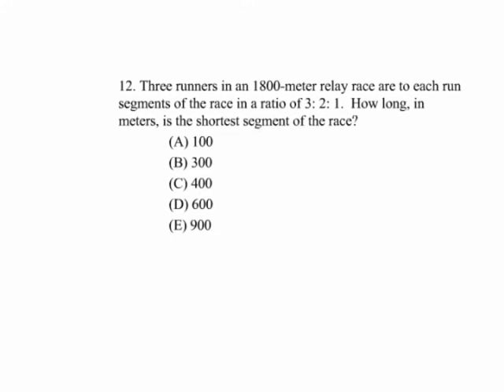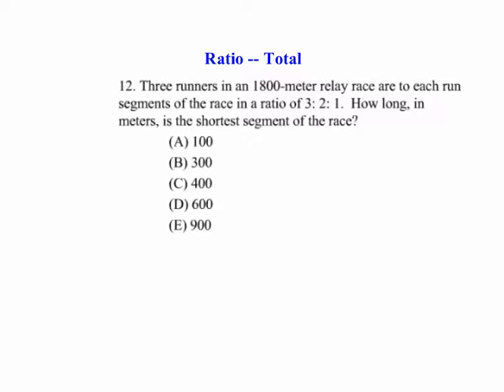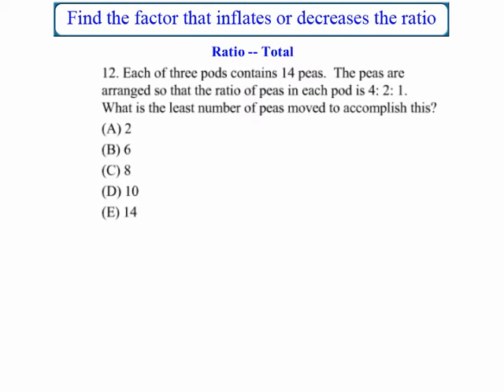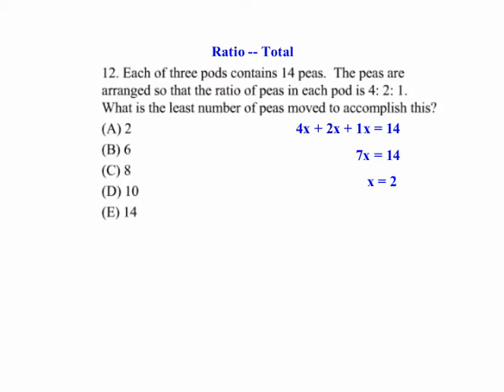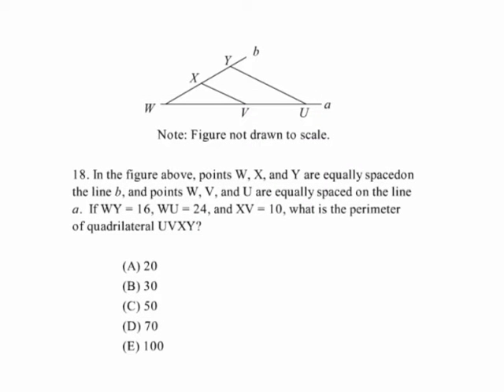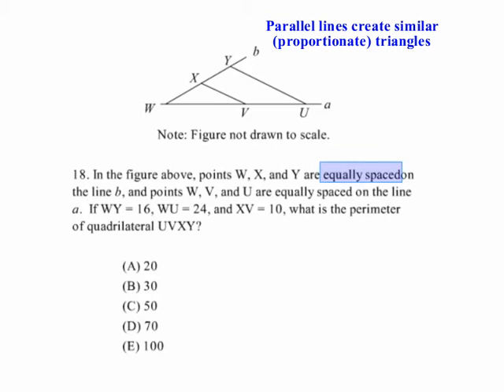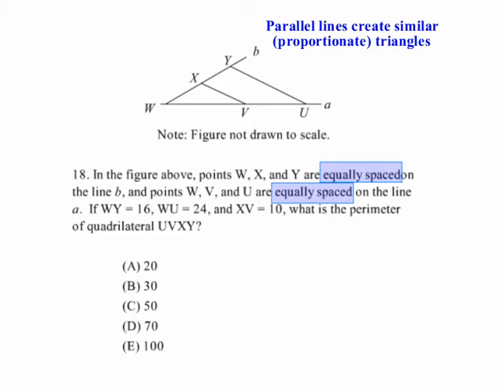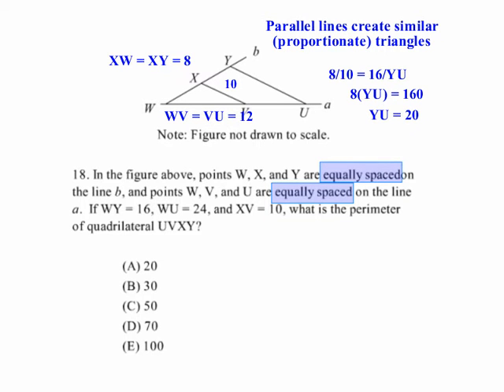Proportion Math Problem Prototypes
This Study Hall video will show and explain how to solve proportion math problems.